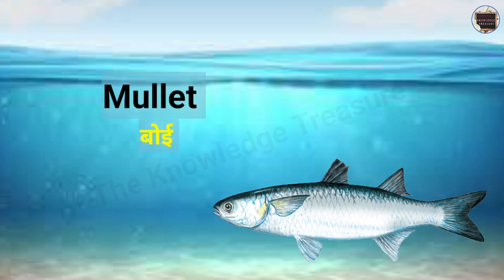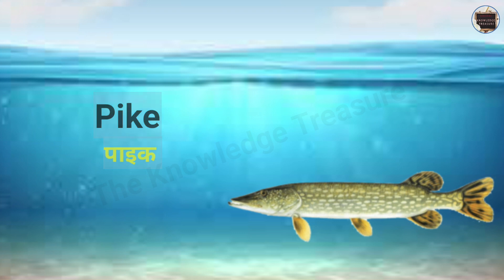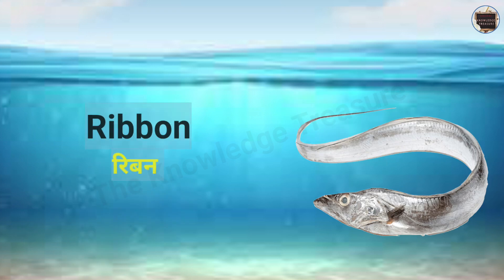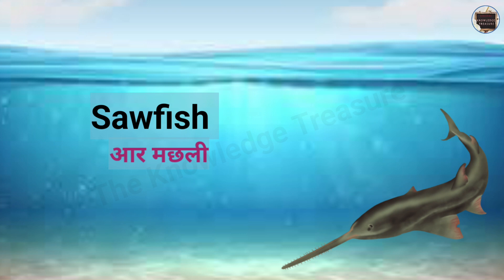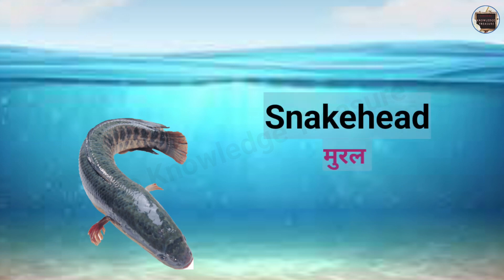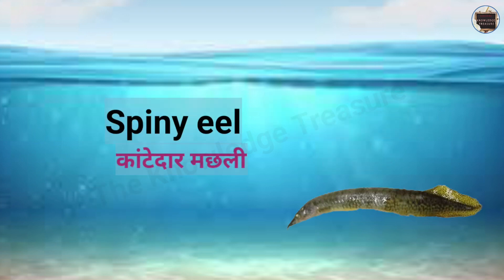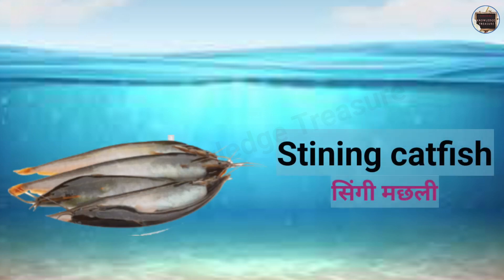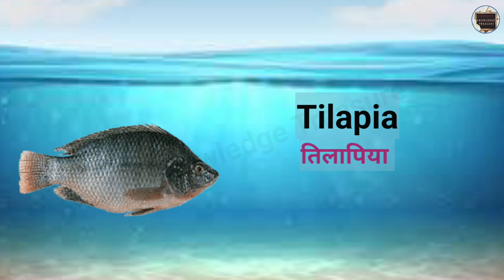50 Fish Name in Hindi & English/Fish Name/Indian fish names in hindi & english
100 Fish Name in Hindi & English / Fish Name / Indian fish names in hindi and english

100 sea animalssea animals

sea animal namestypes off sea animalssea animal flashcardsindian fish nameName of indian fish

Fish names

Fish

Name

fish name in hindi

fish names in marathi

salmon fish in india

indian fish names in hindi and english

indian fish names in english

Top ten fish

English Fish names with images Indian Fishnames with hindi meaning

Fish vocabulary
Fish names in hindi with pictures english fish names with images pronunciation of fish in

english

fish pictures and names

10 machli ke naam hindi mein

मछलियों के नाम in english,10 मछलियों के नाम,20 मछलियों के नाम,दस मछलियों के नाम,मछली के नाम,मछलियों के नाम बताओ,मछलियों के नाम बताइए,मछलियों के नाम बताएं,भारतीय मछलियों के नाम,समुद्री मछलियों के नाम,मछलियों के नाम हिंदी में,मछलियों के नाम इंगलिश में, मछलियों के नाम हिन्दी में,मछली के नाम हिंदी में,मछली का नाम,मछलियों के नाम हिन्दी और इंगलिश में,110 मछलियों के नाम हिंदी और इंग्लिश में, 20 मछलियों के नाम हिंदी और अंग्रेजी में,